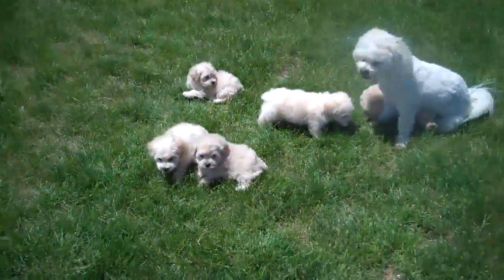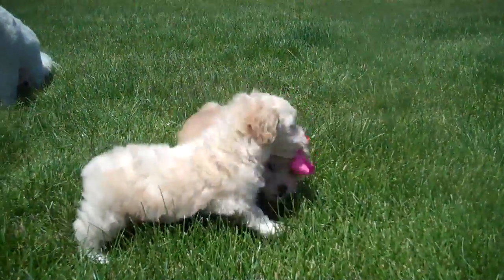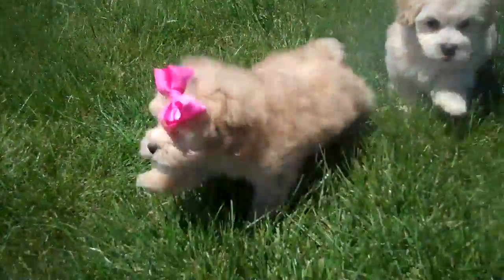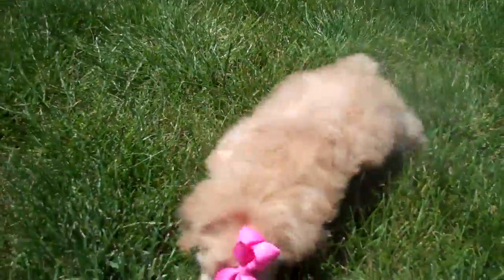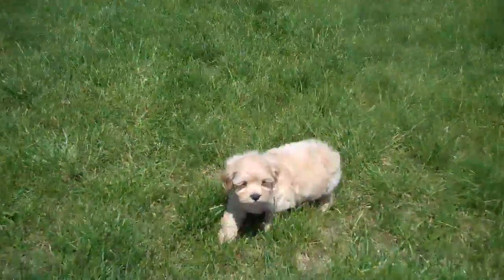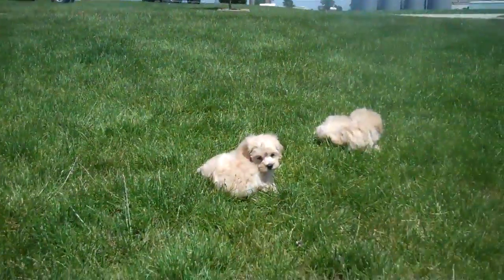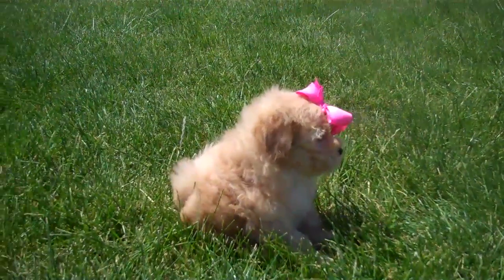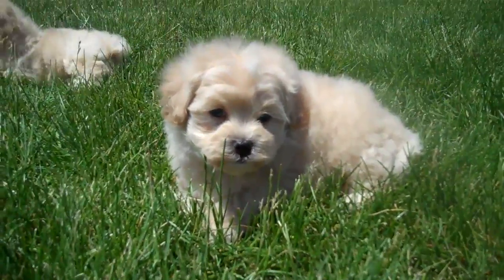Denning Farms Cockapoo Puppies Outside!!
This is a video of 6 puppies playing outside.